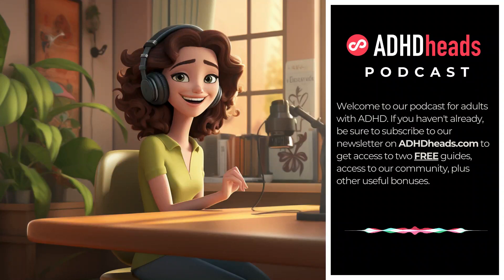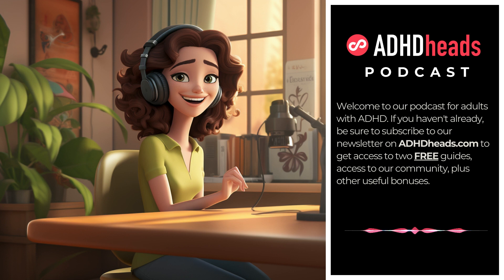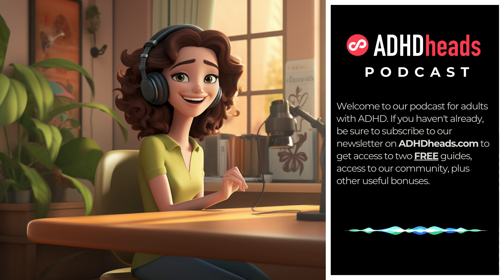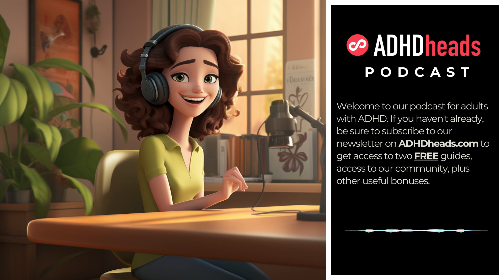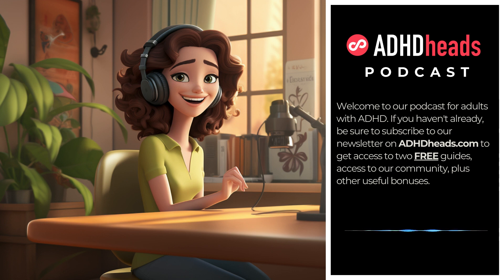Adults with ADHD - Organize Now! Unlocking Your Inner Organizer.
Got adult ADHD? Me too. Let's get organized together!

Are you the type with ADHD who prefers to read? Here's a transcript of the video:

Hey ADHD Heads. Welcome back to our podcast. In today's episode, we're going to talk about Unlocking Your Inner Organizer, even if you're living with ADHD. Let's explore ten practical steps and profound insights to truly make organization a way of life. Let's begin.

Number 1. Start Small, Think Big:
Breaking tasks into manageable parts is essential. Let's talk about picking a small area, like a desk or a corner of a room. By focusing on one space at a time, you're making gradual progress. Have you ever noticed how tiny changes can have big impacts? Take a moment to envision what your space could look like with incremental improvements.

Number 2. Decluttering Magic:
Did you know that clutter impacts mental well-being? Let's discuss decluttering strategies tailored to those with ADHD. How can you create a routine that aligns with your unique mental processes? Consider taking five minutes a day to declutter a small area. It's not just about tidying up; it's about freeing up mental space.

Number 3. Establish Strong Systems:
Creating systems that resonate with your ADHD mind can be empowering. Think about visual cues, labels, or designated spaces. Have you ever tried color-coded folders or thematic boxes? These systems are more than tools; they're pathways to a more structured life. How might personalized systems simplify your daily decisions?

Number 4. Daily Habits and Routines:
We know consistency is crucial for ADHD minds. Let's explore how you can establish daily habits that stick. What if you set a reminder or create a fun organizing playlist? How might a habit-tracking app help you maintain consistency? We all have our unique rhythms; let's discover yours.

Number 5. Utilize Technology:
Tech tools can be an ADHD person's best friend. Have you explored apps designed to assist with organization? Let's discuss the benefits and drawbacks of various tools. Which ones align with your ADHD strengths and weaknesses? From note-taking apps to virtual assistants, technology offers endless possibilities.

Number 6. Build Your Team:
Organization is often a shared effort. How can you communicate your goals with those around you? Consider creating a family chore chart or an accountability partnership with a friend. How might these connections contribute to your organization journey?

Number 7. Embrace Your ADHD:
Your ADHD brain is a treasure trove of creativity. How can you leverage your unique traits to innovate in organization? Perhaps your ability to see connections others miss helps you devise one-of-a-kind solutions. Let's delve into the connection between ADHD and creativity in organizing.

Number 8. Celebrate Progress:
Recognizing progress fuels motivation. Have you considered creating a reward system? What about a visual progress tracker? Reflecting on small wins and treating yourself nurtures a positive organizing mindset.

Number 9. Mindful Organization:
Mindfulness and organization are interconnected. How does mindfulness impact your organizing process? Let's explore mindfulness techniques tailored to ADHD minds, turning mundane tasks into moments of peace.

And finally, number 10. Challenges and Triumphs:
Remember to share your personal stories about your struggles, challenges with other ADHD heads. But also, and even more importantly, share your stories about your wins, your strengths, and things you've done that has helped you overcome a previous struggle. What has been your most significant organizational struggle or victory? Learning from each other's experiences enriches our shared journey.

We created a community for sharing and learning from each other. It's free, and you are welcome to join us.

Remember, you're more than capable of becoming an organization master. You've got this inner organizer waiting to shine. Let's unlock it together, one step at a time.

Thank you for tuning into our adult ADHD podcast. For more resources and to get access to our community to help you on your journey, go